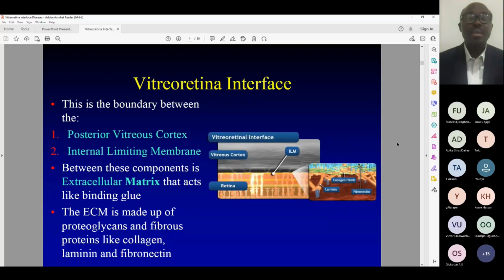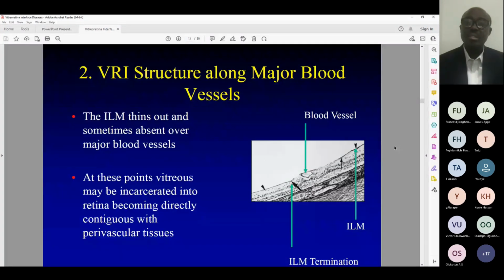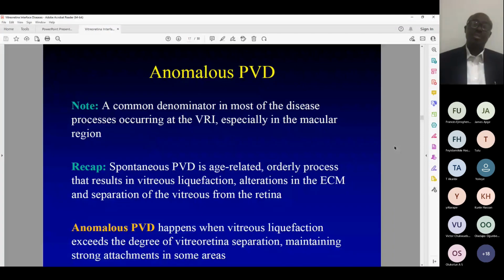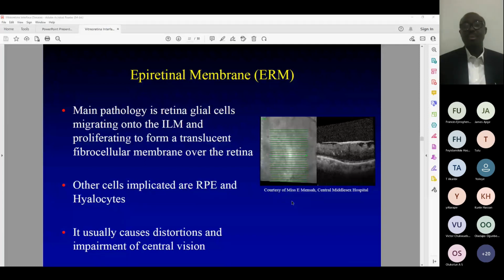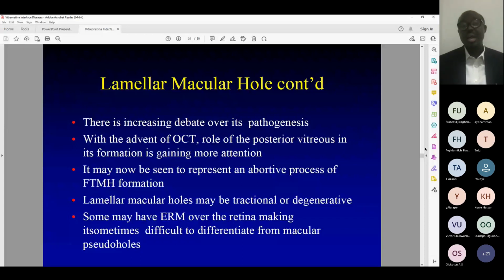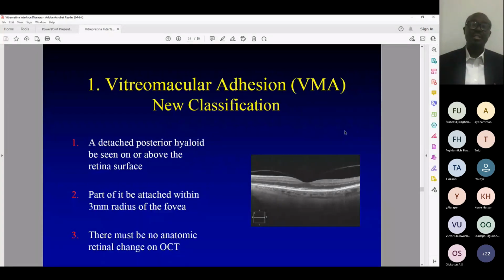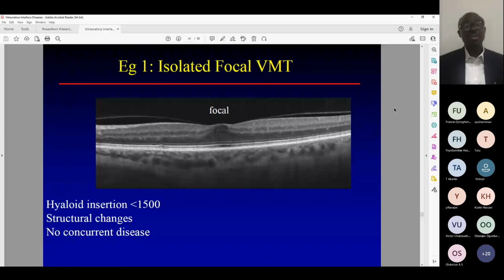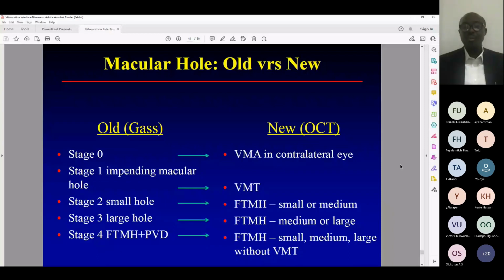KHEFA Retina Lecture 4 - Vitreoretinal Interphase Disorders